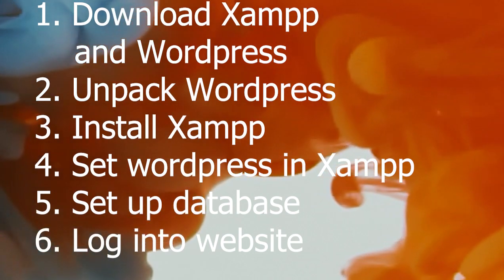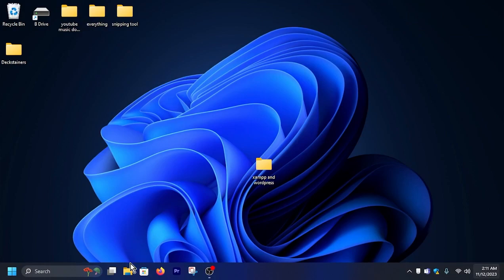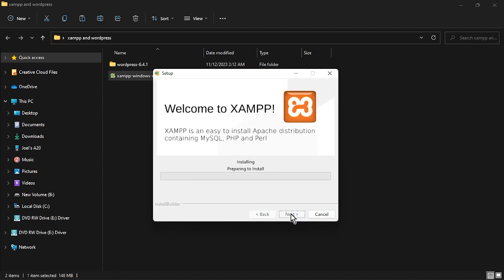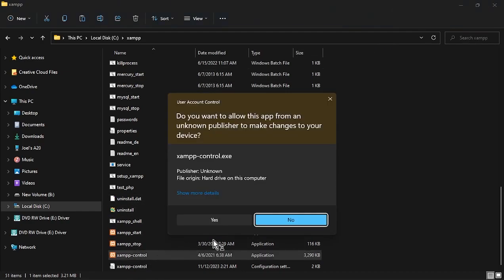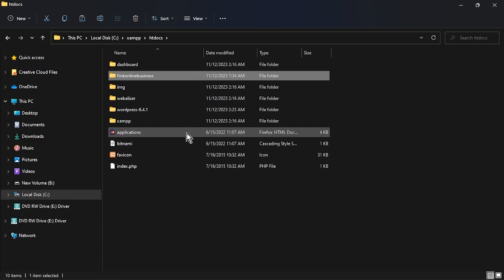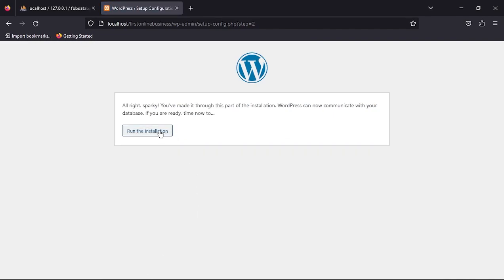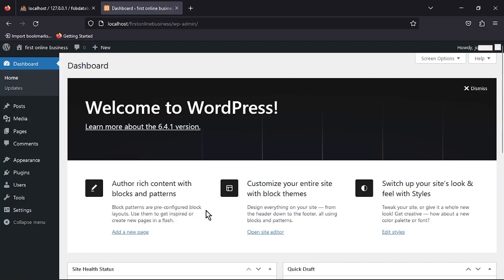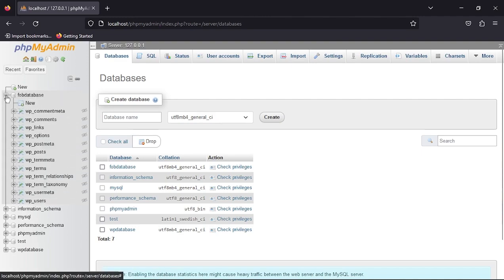Use xampp and wordpress to create a website offline.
This video tutorial install and set up xampp to run wordpress offline. Fast tutorial with out a lot of fluff.